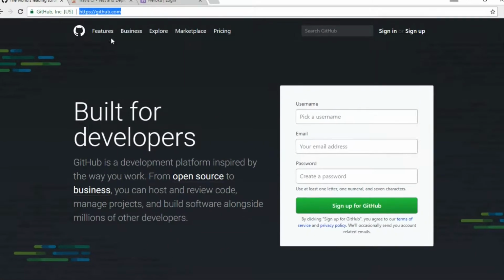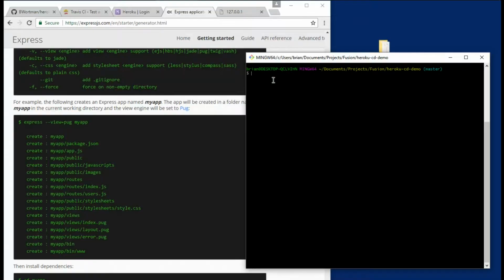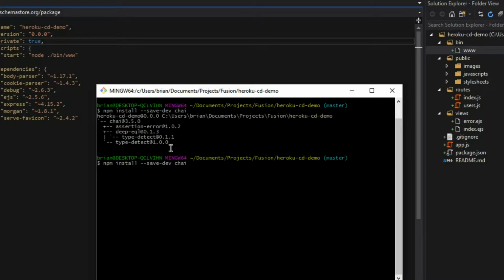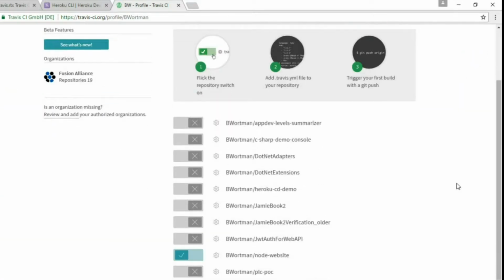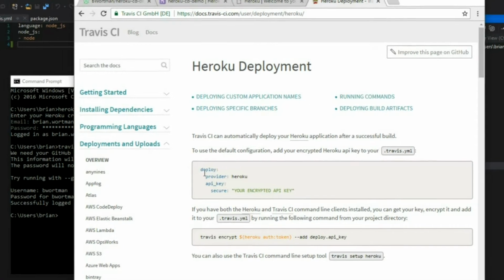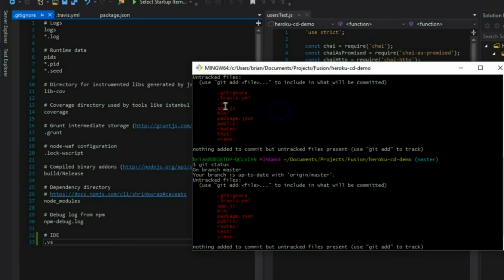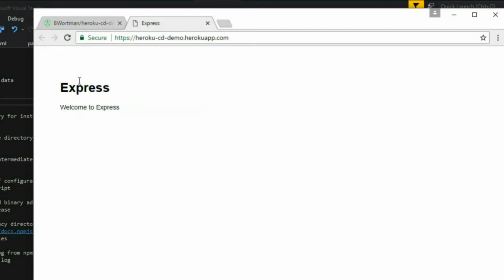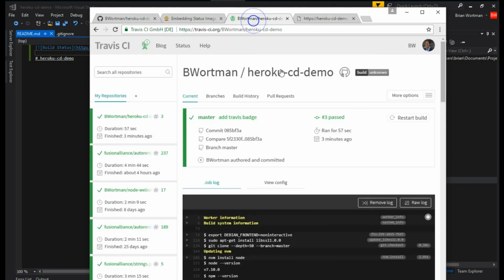Node.js/Express "Hello World" with continuous deployment to Heroku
In this video we start with nothing and end up with a Node.js/Express Web application hosted on Heroku... all in just a little over 6 minutes :-)

Other features:

* Continuous deployment
* Gated build using Travis CI
* Unit testing added